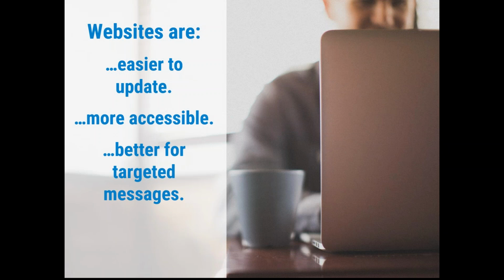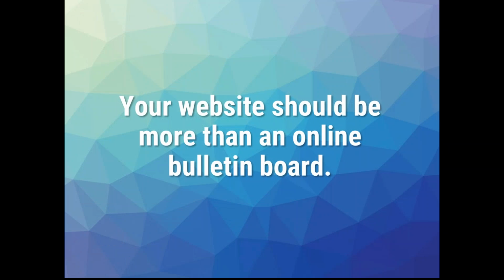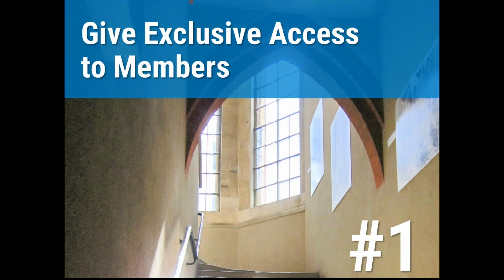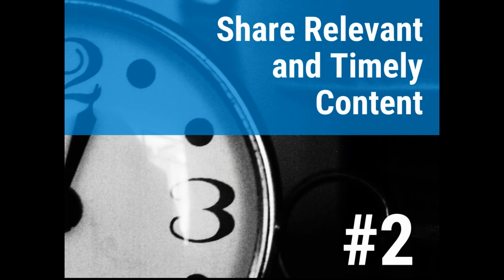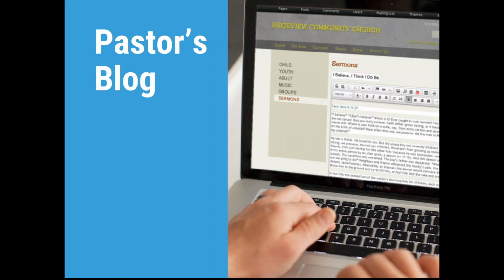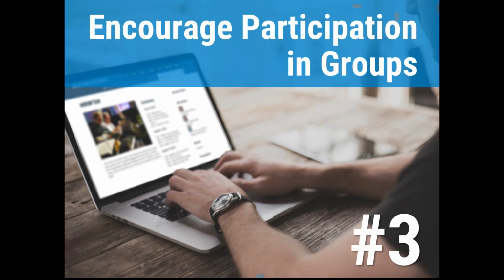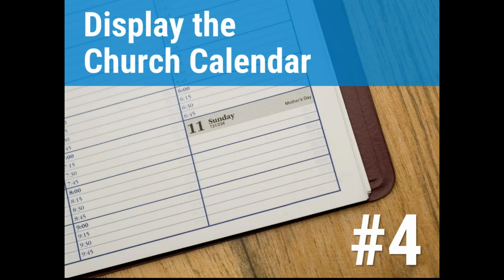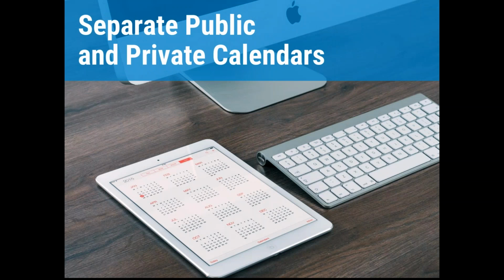5 Ways to Engage Members with Your Website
At this previously recorded webinar from July 23rd, we shared ways your church website can become more than just an online bulletin board. You can post relevant and timely content, encourage group interaction, update the church calendar, and send mass emails—all from your church website!